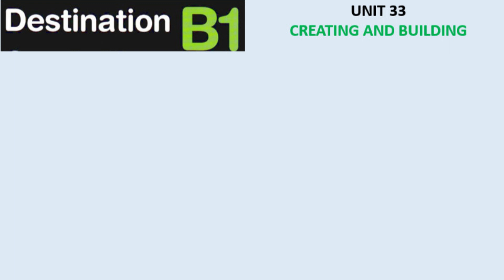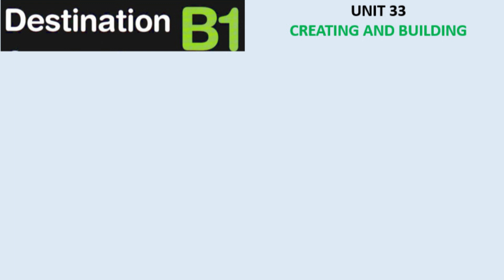Unit 33 Creating and Building